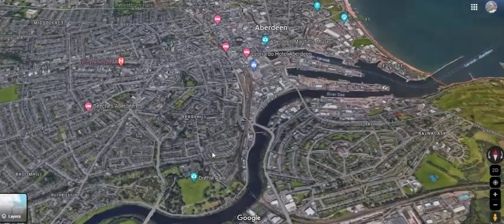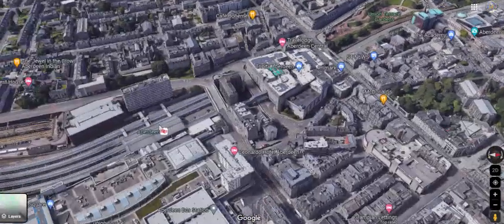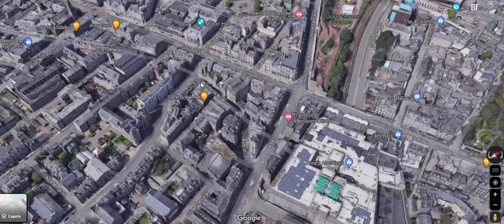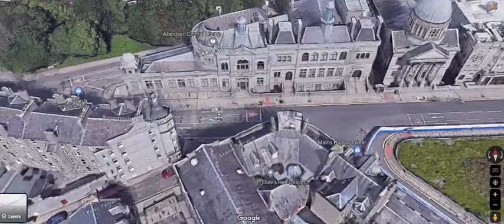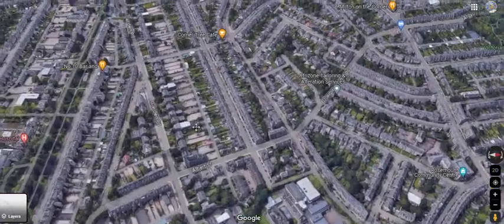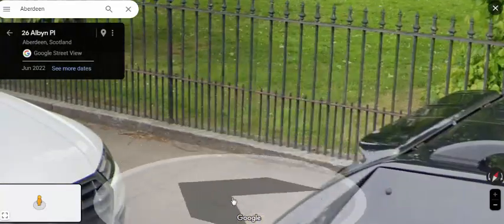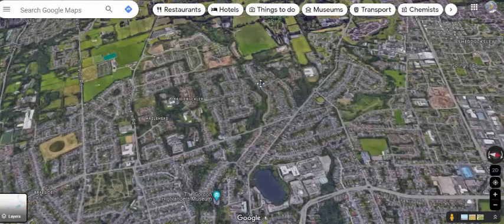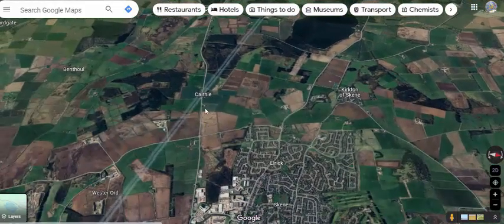Starforts,StarCitadels & Ancient Salt Waterways Union Terrace, Rosemount, the Lyne o Skene Waterway.